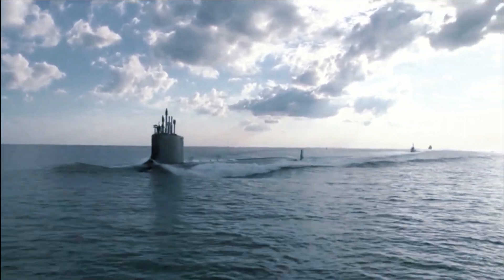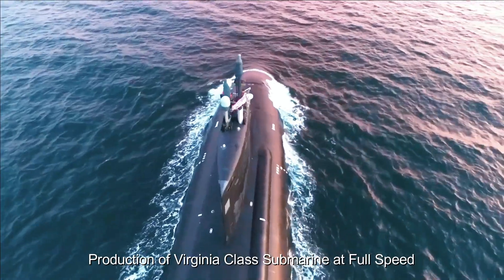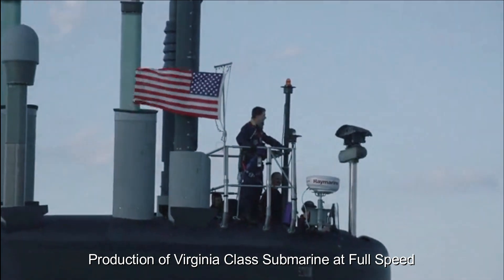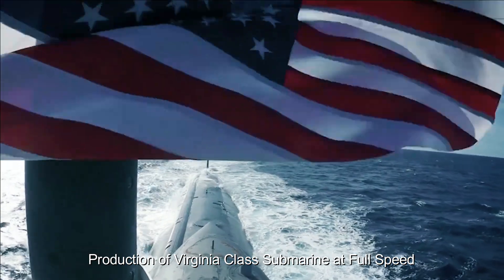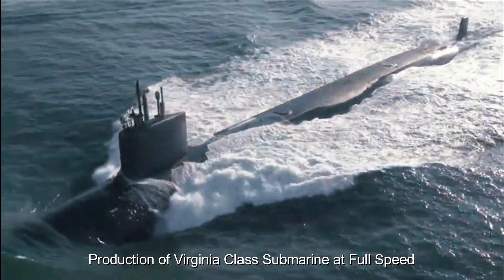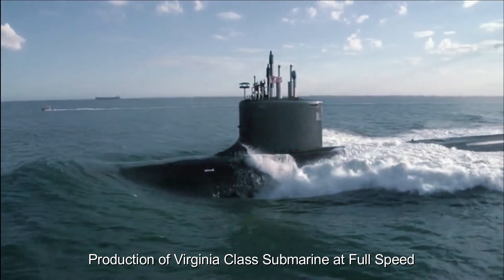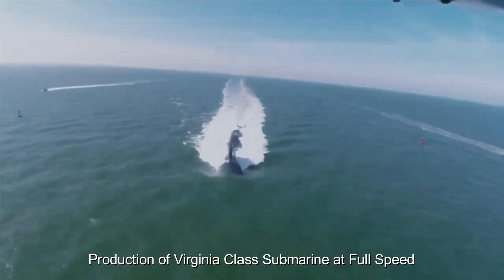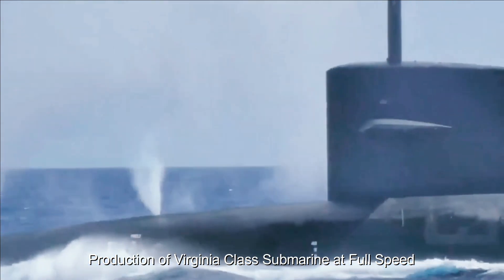Production of Virginia Class Submarine at Full Speed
Production of the Virginia-class submarines is currently operating at full speed, reaffirming the United States' commitment to maintaining maritime excellence. These submarines, with their advanced capabilities, play an important role in strengthening the US Navy's underwater warfare capabilities. Increased production levels not only answer operational needs but also support industrial defense and the economy in general. As production continues, the US Navy can rely on the Virginia-class submarines to safeguard national interests and ensure maritime security in an increasingly complex global environment.